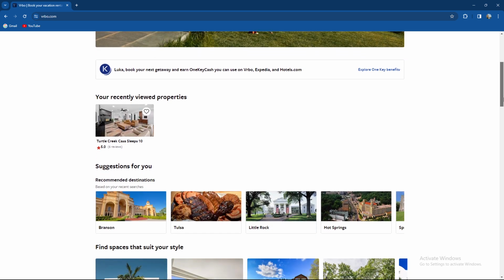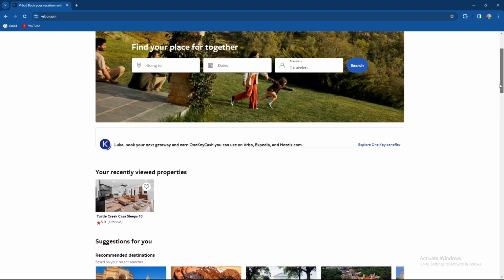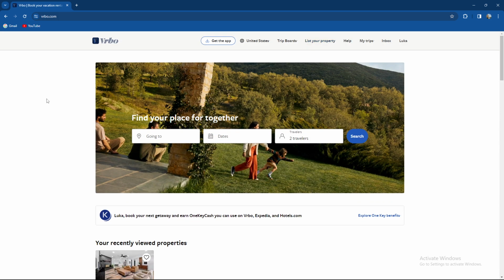How To Change Price on Vrbo (Quick Tutorial)​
Today we talk about How To Change Price on Vrbo, so stay until the end of the video to see the full explanation.